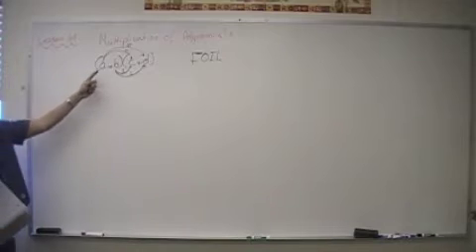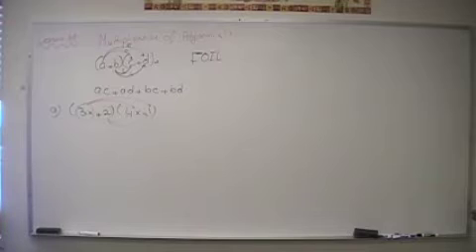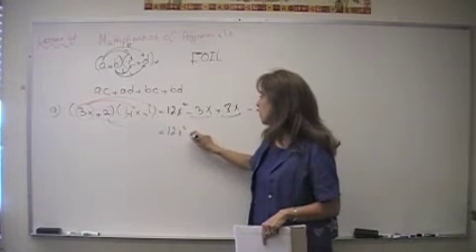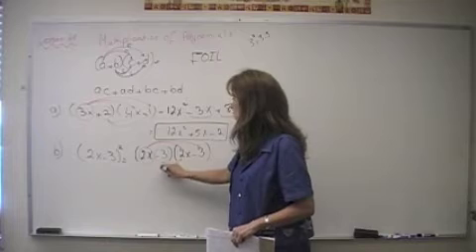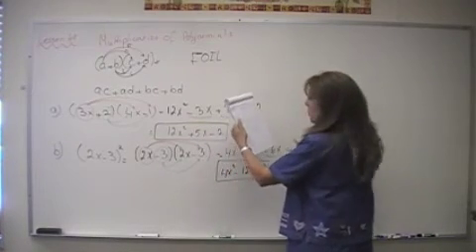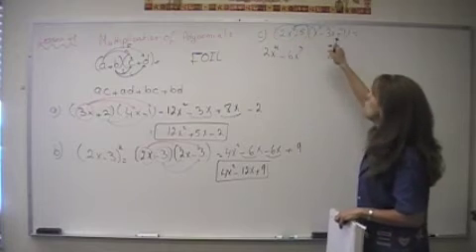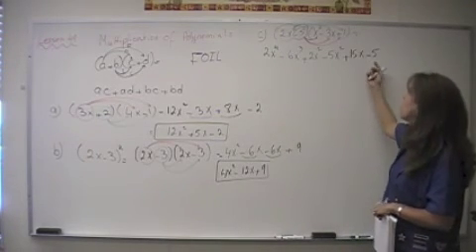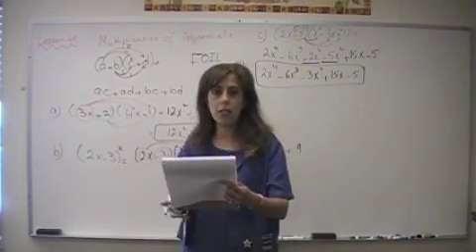Algebra 1 Lesson 49